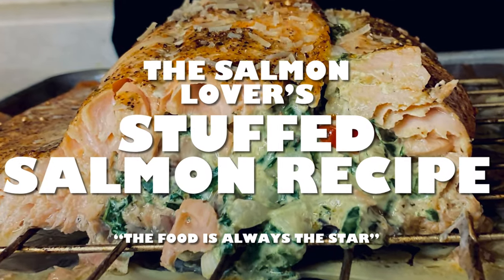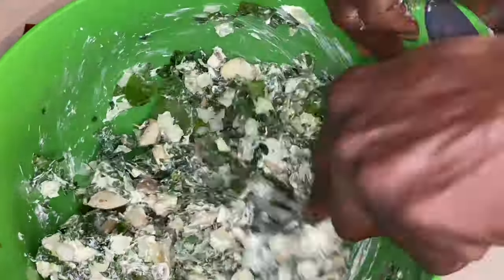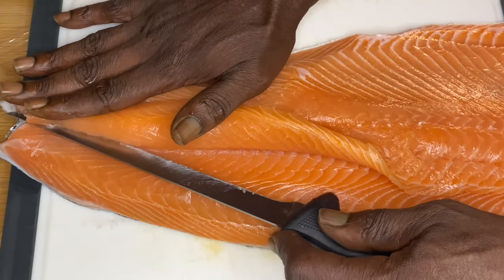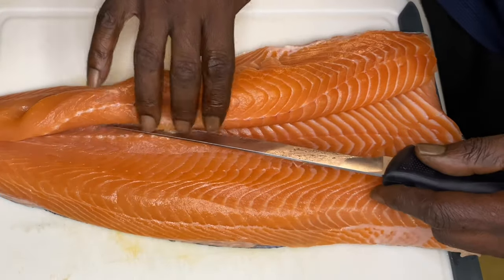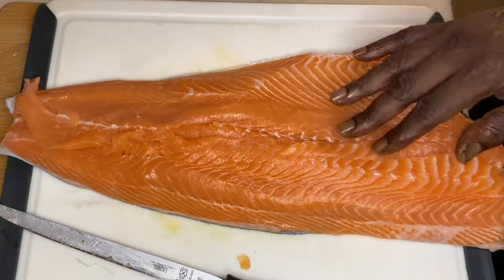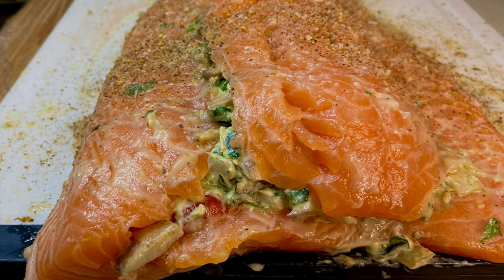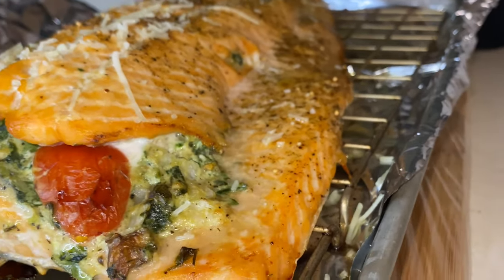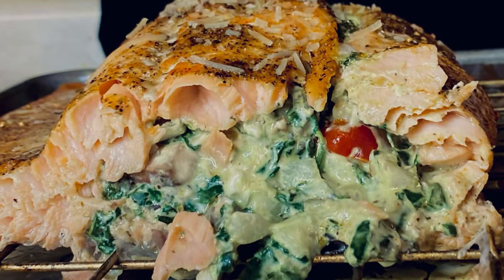EASIEST Holiday Stuffed Salmon Recipe Ever!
The Sandwich Lover’s | Ultimate Turkey Club Recipe

Hey Y’all!  Holiday Season is upon us!
This salmon recipe is a great one!
This salmon dinner recipe can be utilized in so many different ways and different stuffing combinations and recipes too!
This Salmon Lover’s Stuffed Salmon Recipe is Easy and Simple and is Great for Holiday Dinner Parties and all sorts of events!

Salmon is healthy and delicious at the same time this recipe is simple and easy for all alike no matter the the day.

Content uploading…